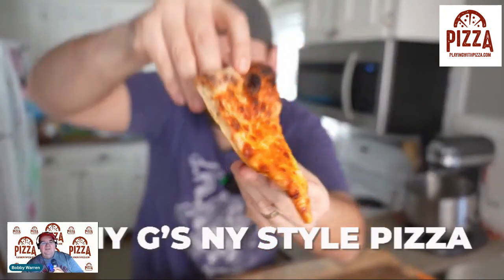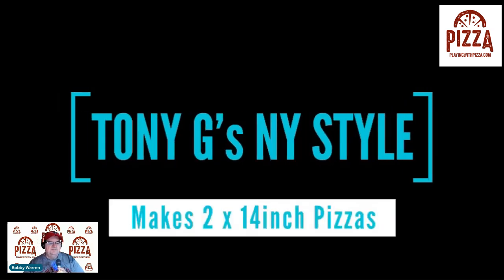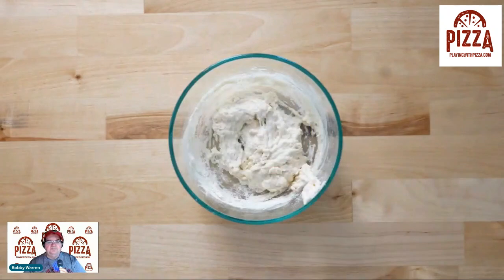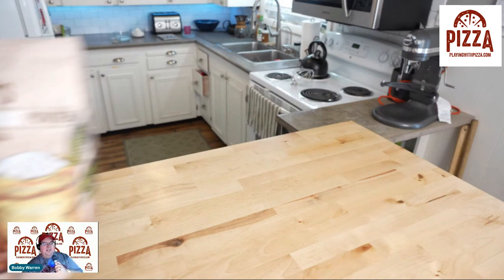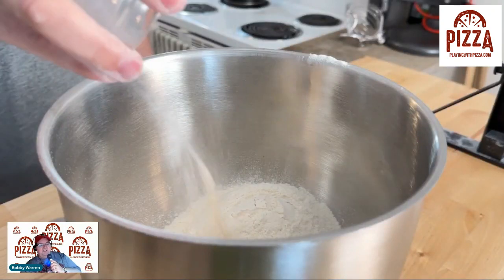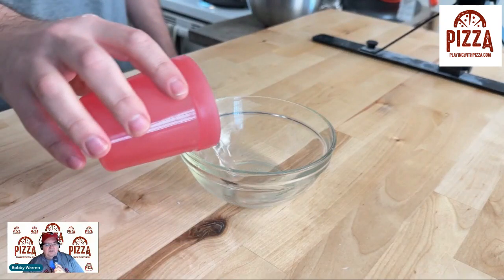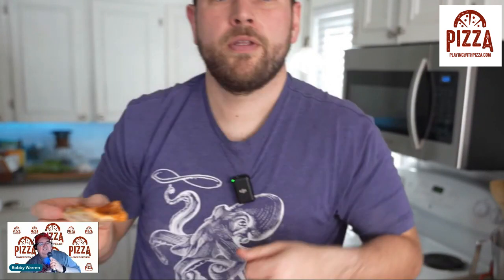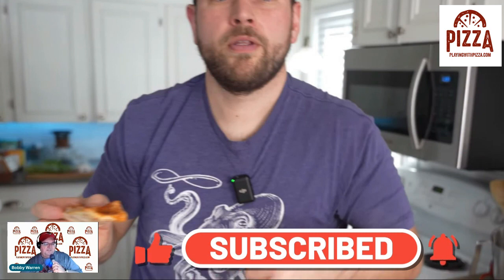Reaction to Patio Pizza's Video: Tony G's Masterclass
So much so, I decided to do a reaction video. Here it is.

Would you please ...
👍 Like the video so YouTube will share it with others
💬 Comment to add to the conversation
🔗 Share this with people you think might enjoy it (as well as on social media)